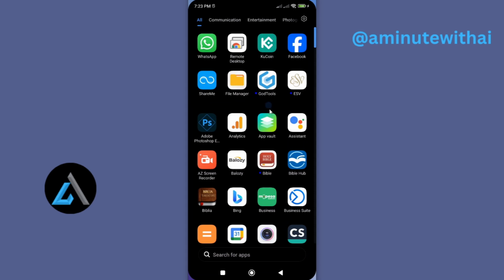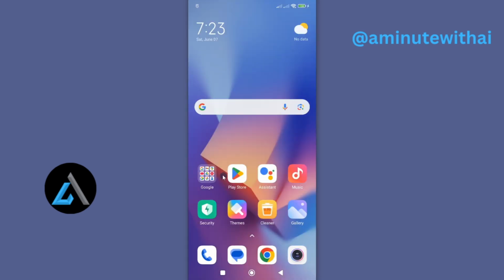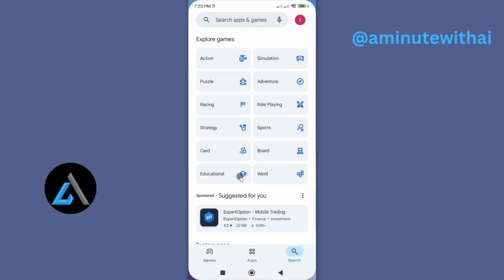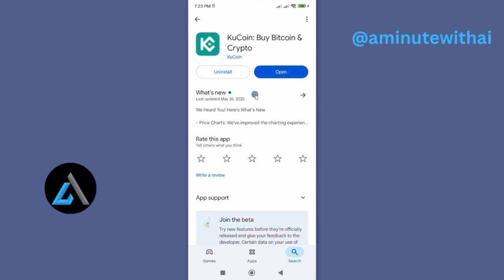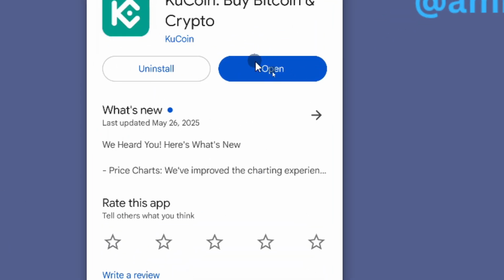How To Update KuCoin App | App Not Working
Need to keep your KuCoin app running smoothly? This easy tutorial shows you how to update the KuCoin app on your smartphone for the latest features, security patches, and bug fixes. Stay current and trade with confidence!